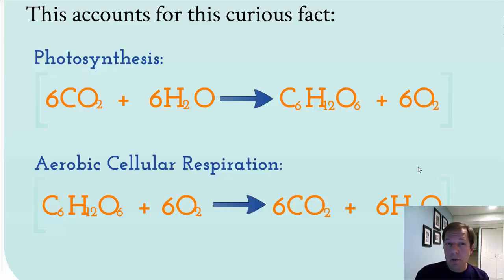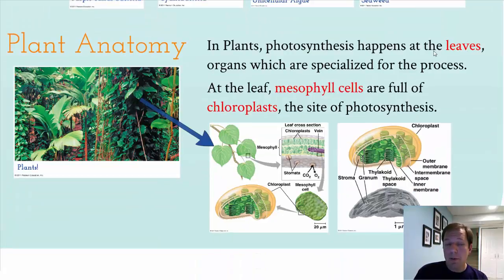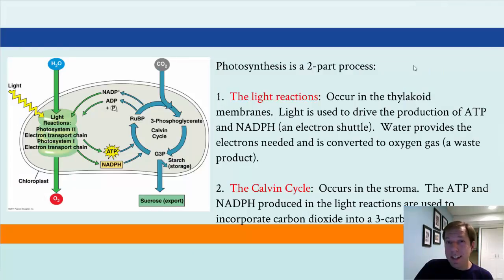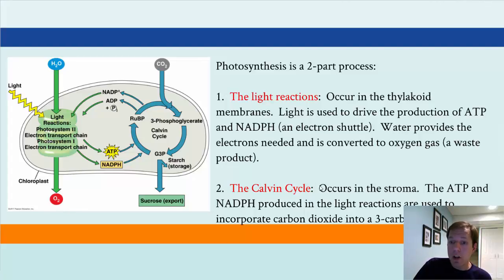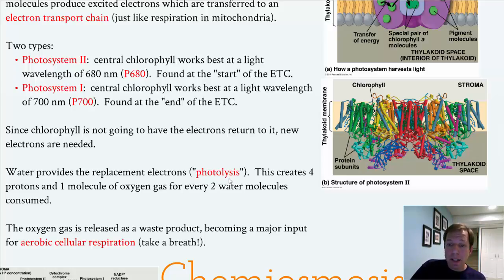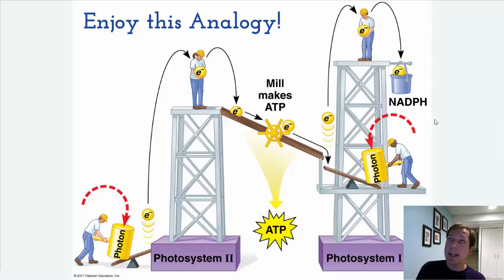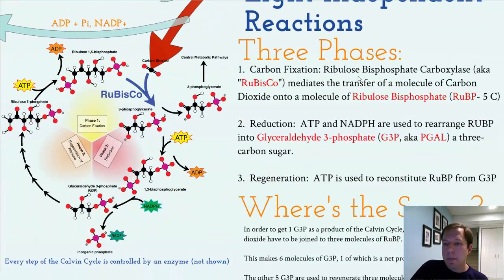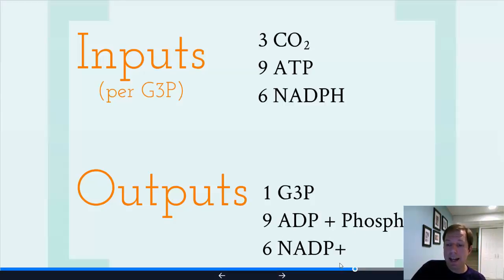Photosynthesis SL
Introduction to photosynthesis, highlighting the two main phases of the process and the inputs and outputs of each.